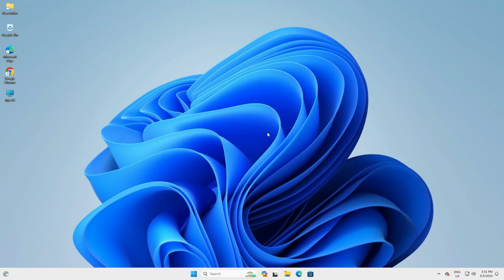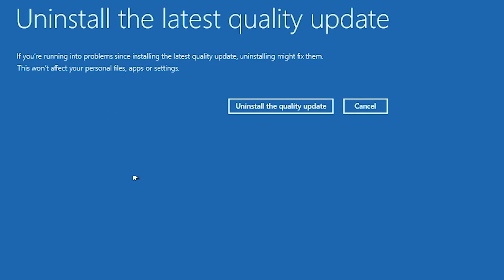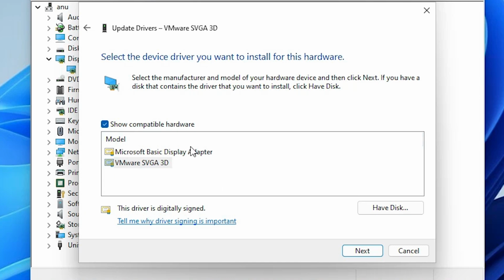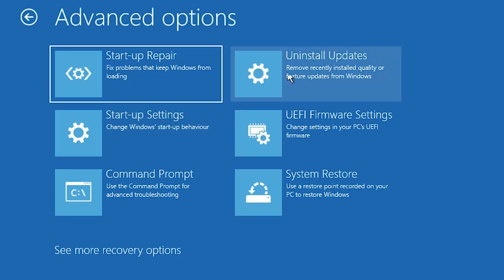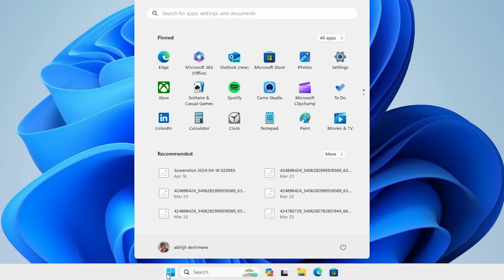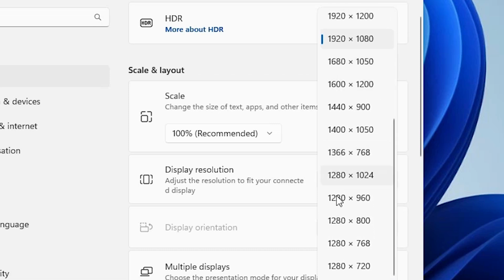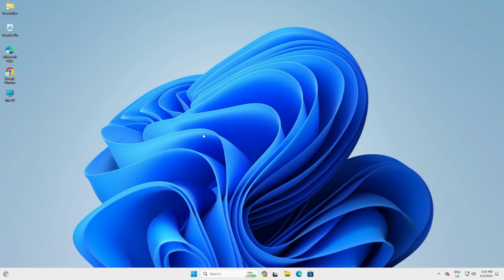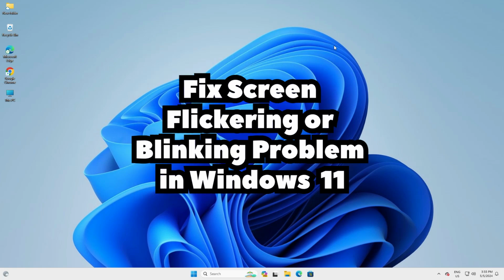How to Fix Screen Flickering or Blinking Problem in Windows 11 PC or Laptop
Are you experiencing screen flickering or blinking issues on your Windows 11 PC or laptop? This video provides a comprehensive, step-by-step guide to troubleshoot and fix these problems. Follow along to restore your screen's stability and ensure a smooth user experience.

Timestamps:
0:00 - Introduction
0:15 - Check Cable Connection & Verify if the Monitor is Functioning Properly
0:37 - Uninstall Latest Quality Update in Windows 11
1:53 - Update Graphics Drivers or Update Display Adapter Driver in Windows 11
2:53 - Restart Windows 11 to Safe Mode to Solve Flickering or Blinking Problems
4:39 - Reset Power Option to Solve Flickering Problem
5:21 - Change Display Settings to Solve Flickering Problem
6:01 - Uninstall and Reinstall Graphics Drivers
6:53 - Remove Latest Updated Software or Recently Installed Software
7:39 - Install the Latest Updates for Windows 11
8:49 - Conclusion